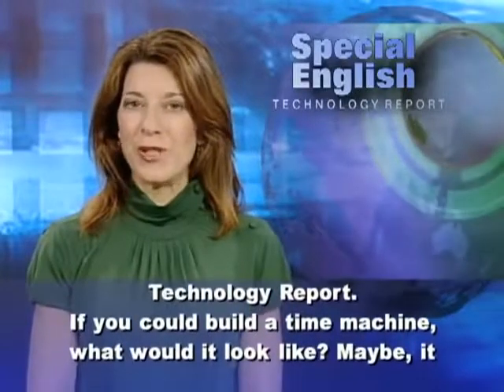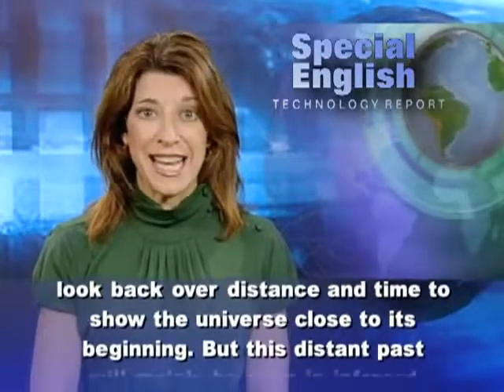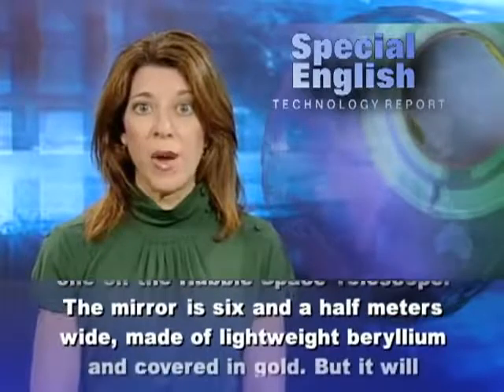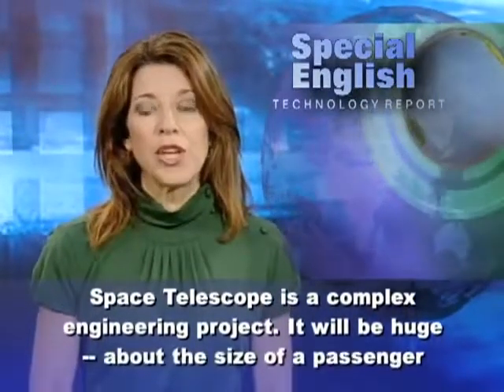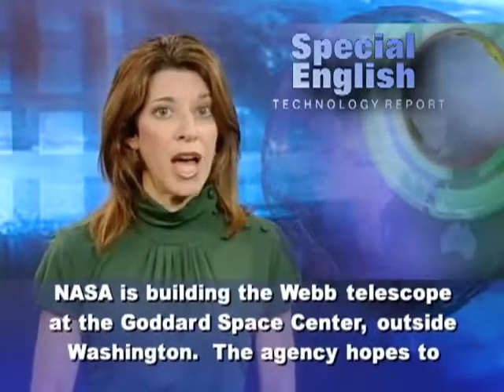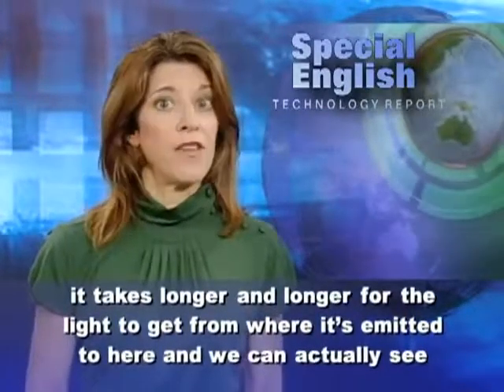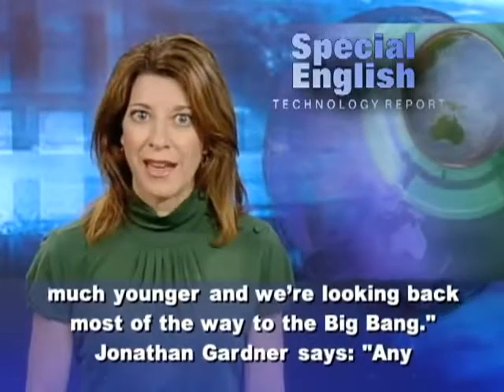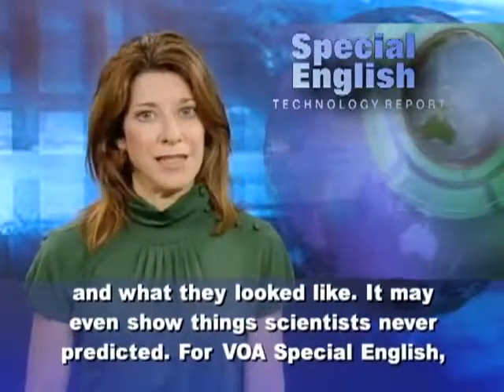Is NASA 8217 s James Webb Space Telescope a Time Machine 4770